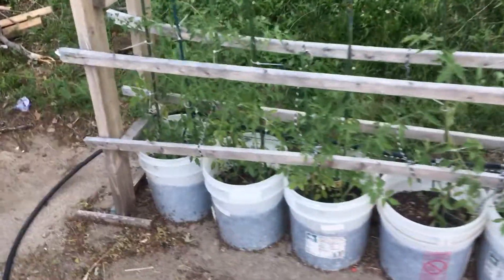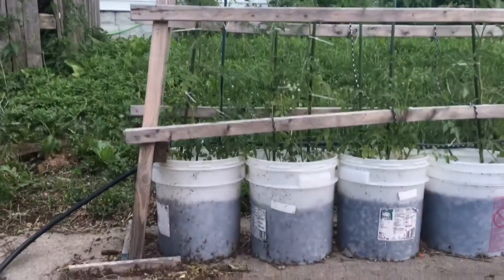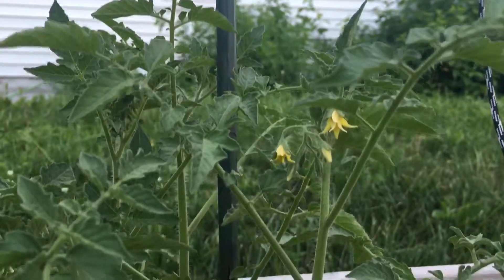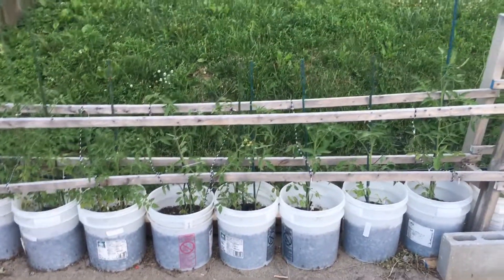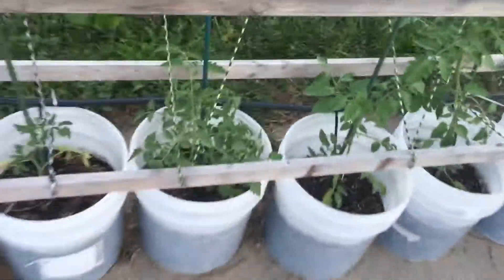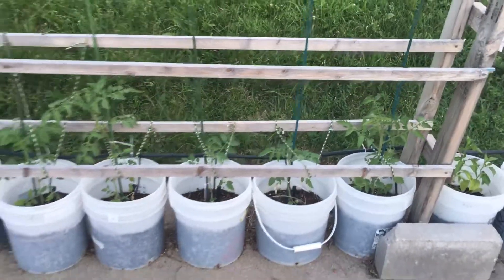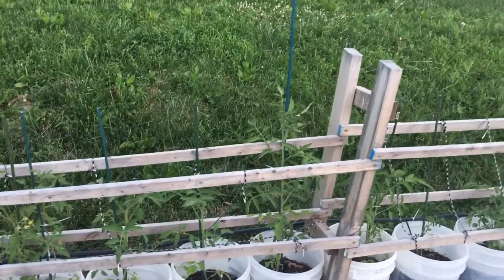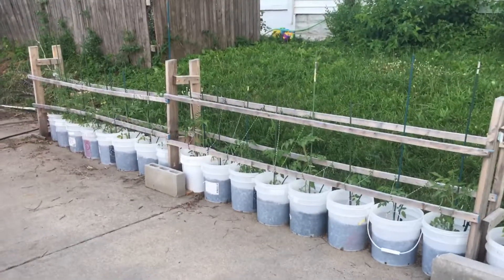2017 BUCKET GARDEN - Tomato Update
My tomatoes are stealing the show of the bucket garden this year. Compared to last years tomatoes these guys are over a foot taller than they were last year. Looking forward to a great harvest of tomatoes!

Head over to my website for plant based gardening tips!